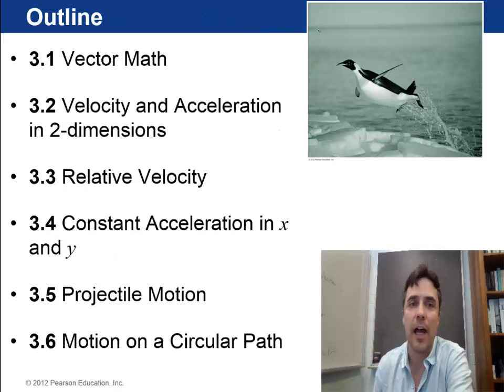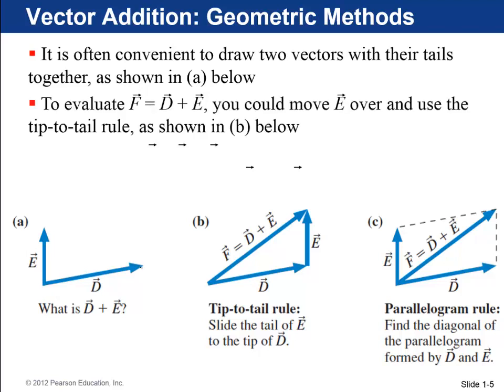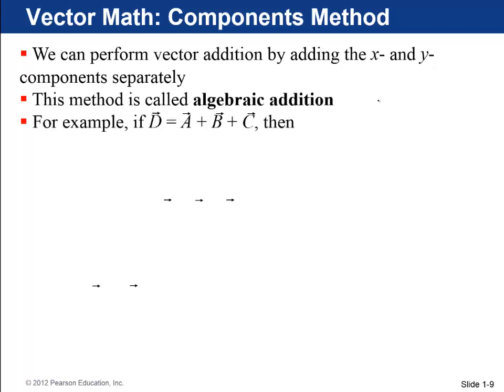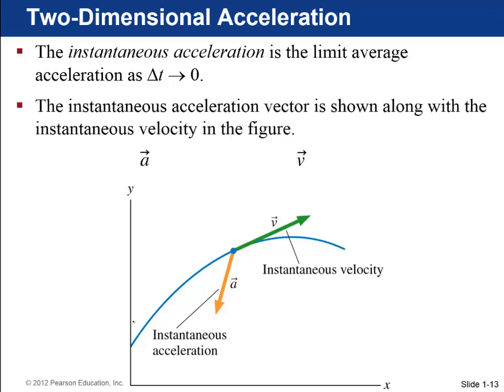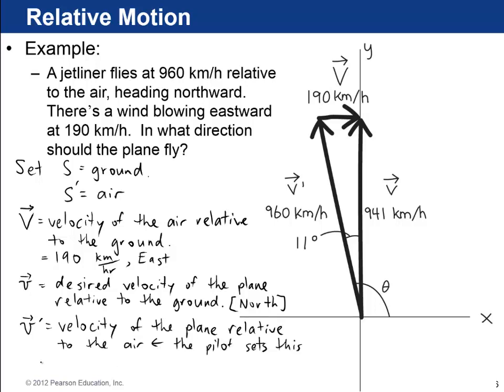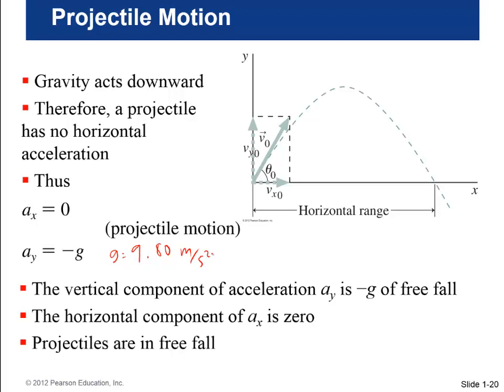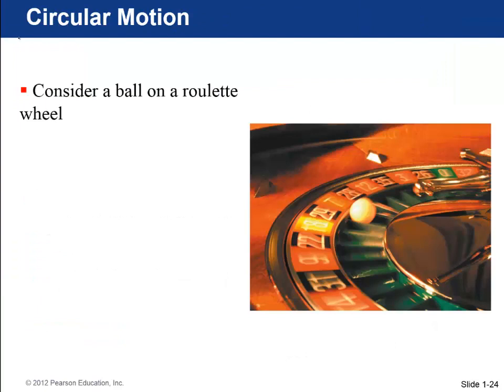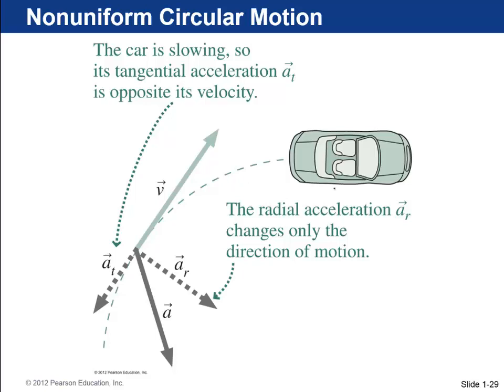Preclass Video 4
Preclass video for Class 4 of PHY131.
Based on Essential University Physics 3e by R.Wolfson.
Chapter 3.
Narration by Jason Harlow at the University of Toronto.